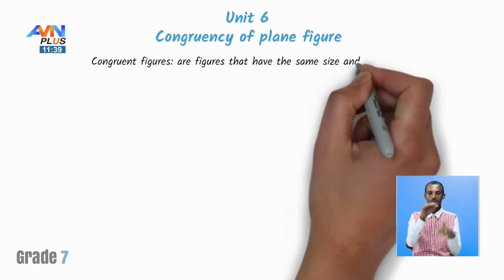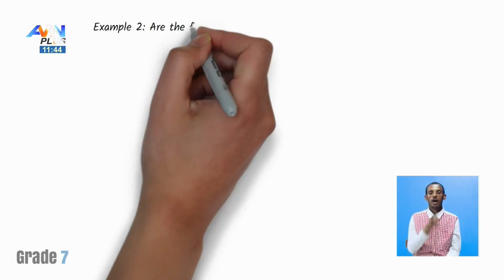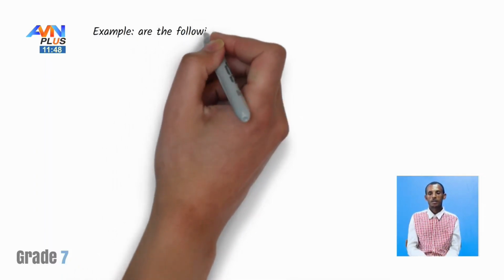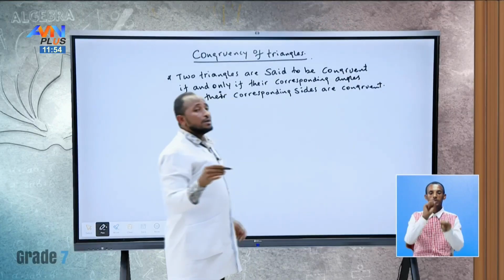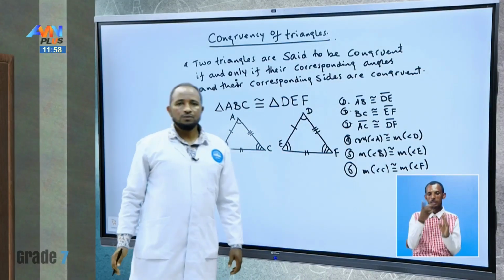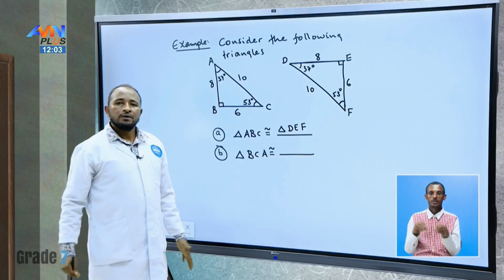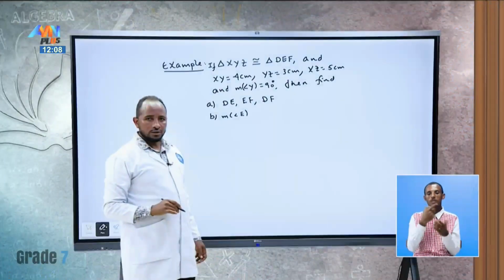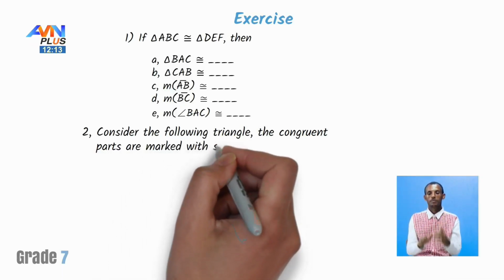የ7ኛ ክፍል ሂሳብ ትምህርት